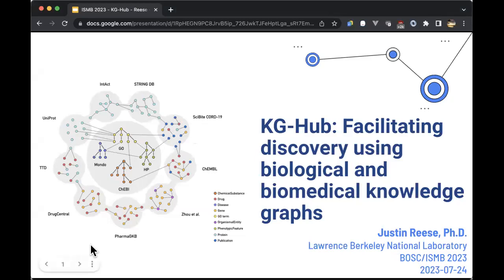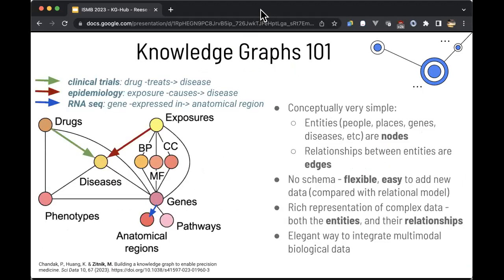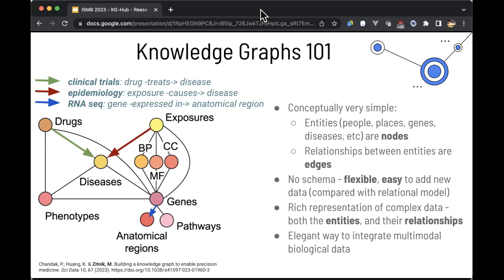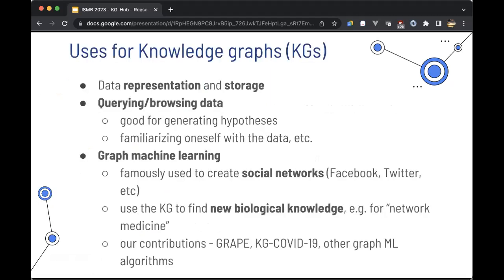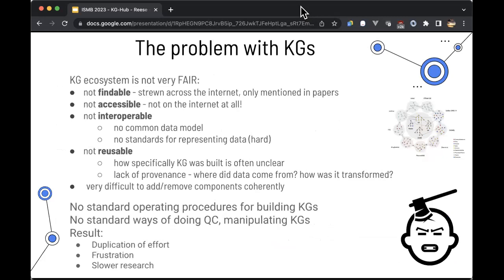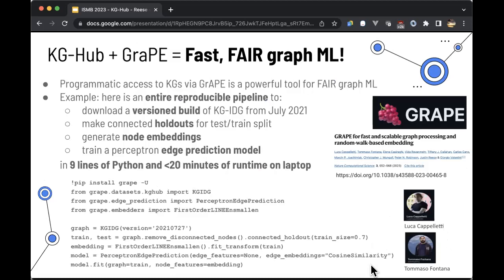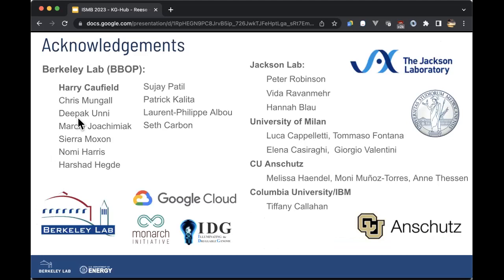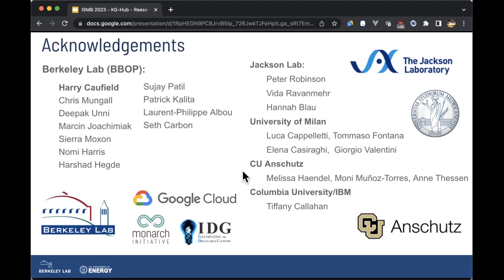BOSC2023 S5c Justin Reese, KG Hub a framework to facilitate discovery using biological and biomedic